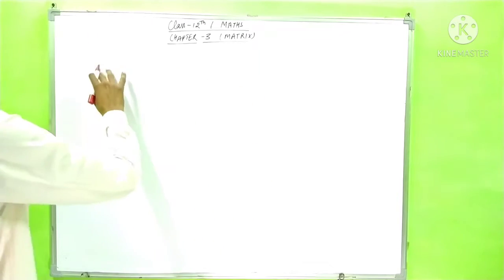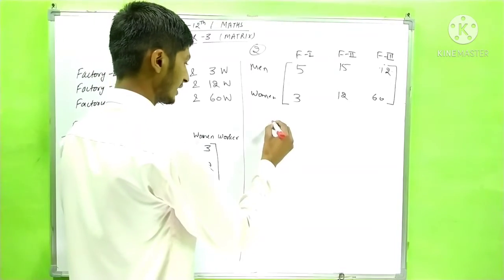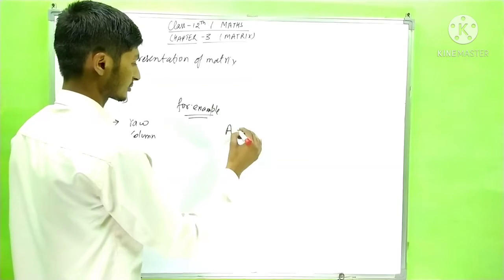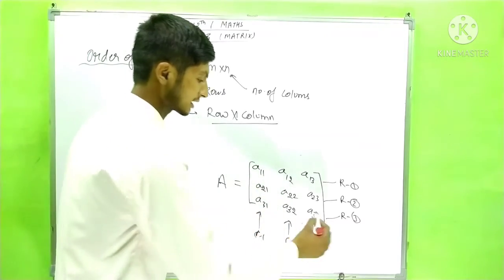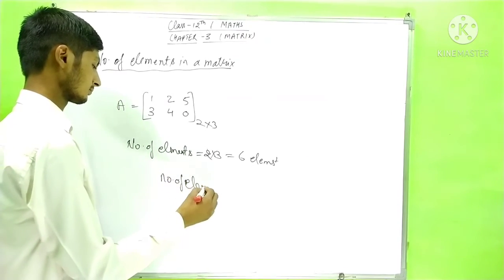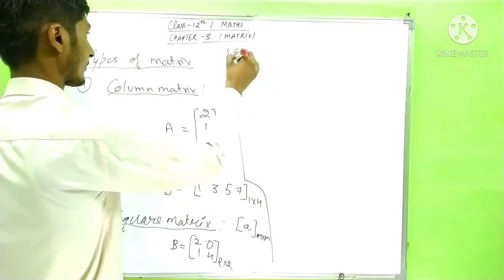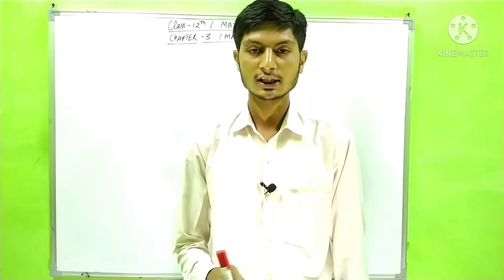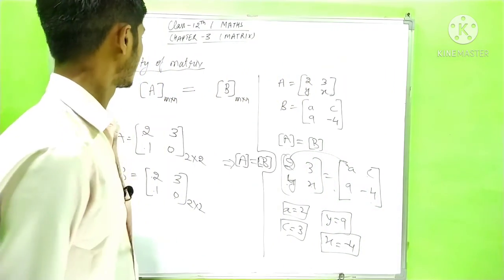12th Maths। । Ch-3 । । Matrix by Harinder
This video is about the basic concept of Matrix . Concept of EX 3.1.